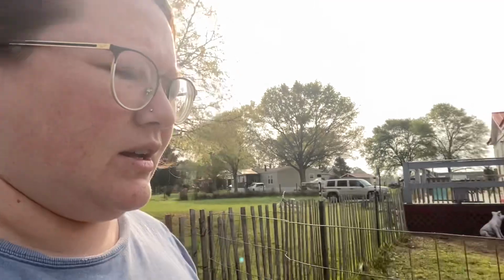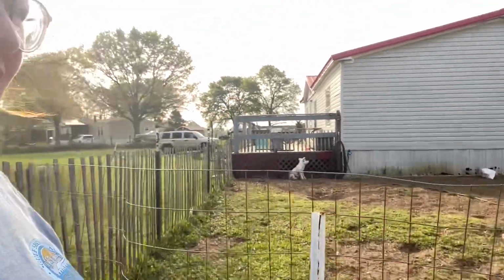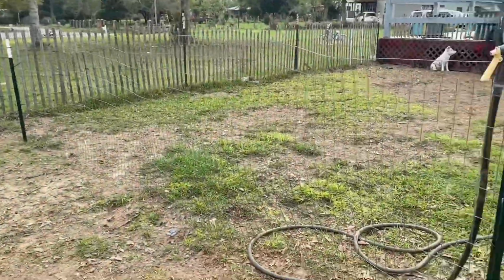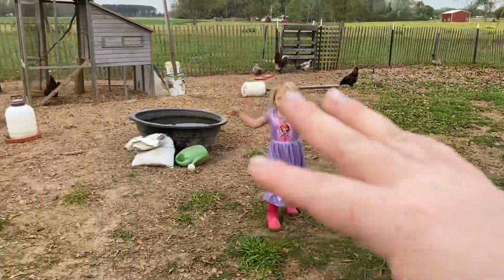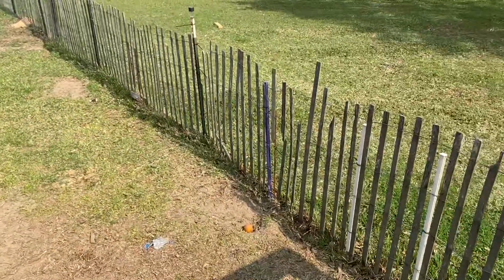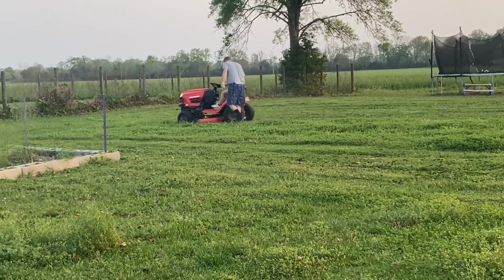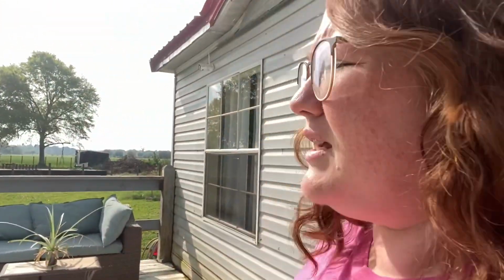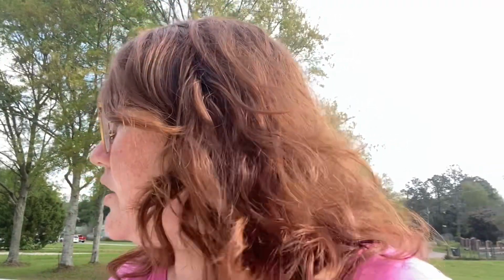More packing and fence fixing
Sectioning off the chick run and packing/ getting the house ready to sell.